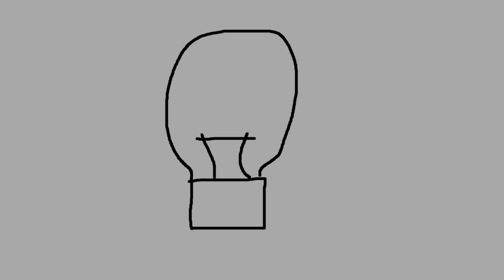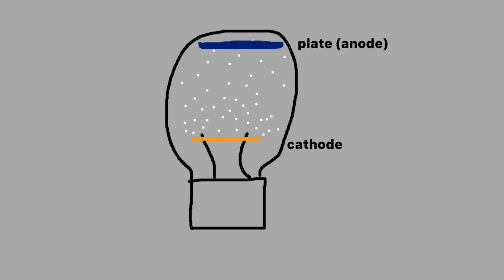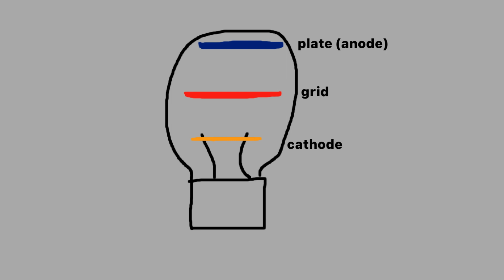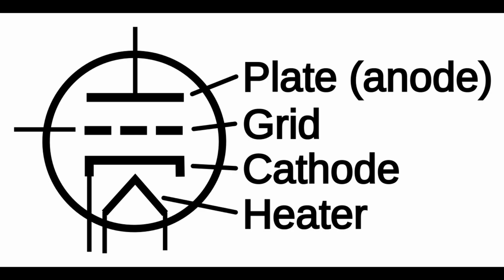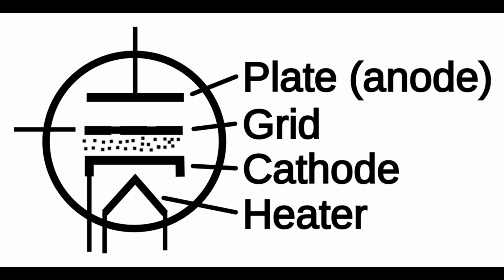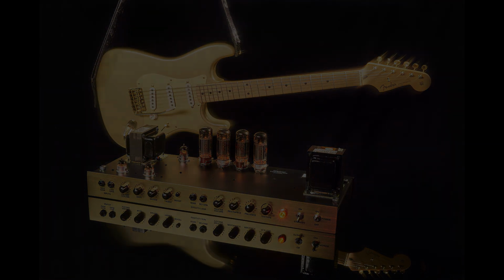A Brief Introduction to Tubes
00:00 - Intro
00:25 - The Basics
01:17 - Amplification
02:22 - Tube Distortion Basics
03:16 - Bias Excursion
04:46 - Audio Demonstration